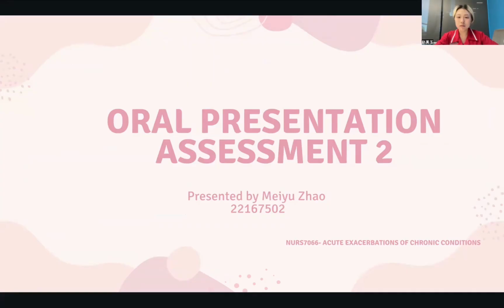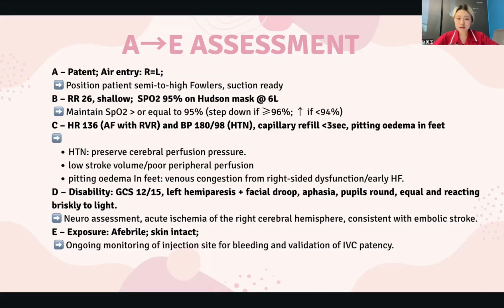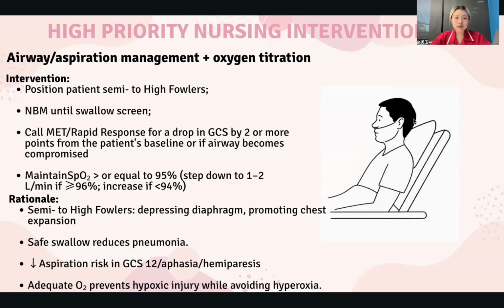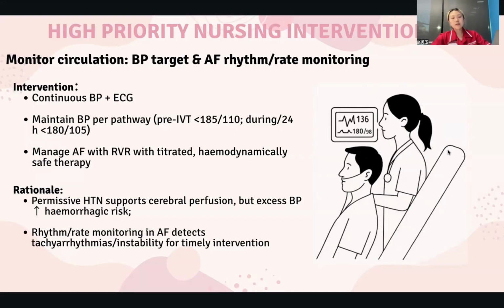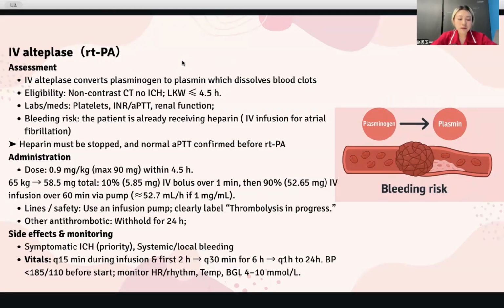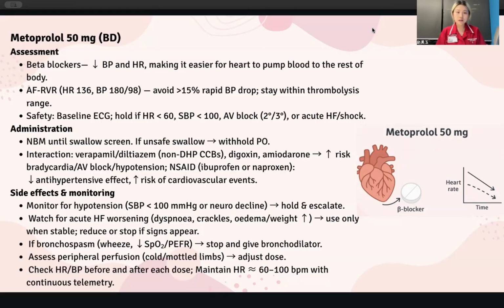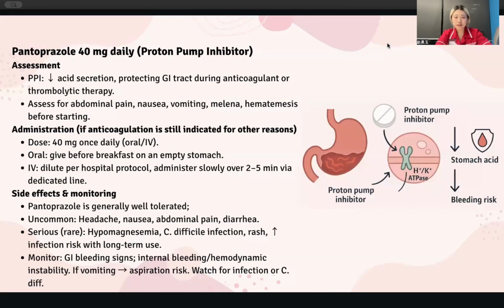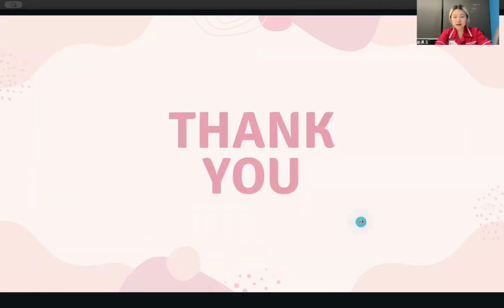Assessment 2 Oral Presentation Video